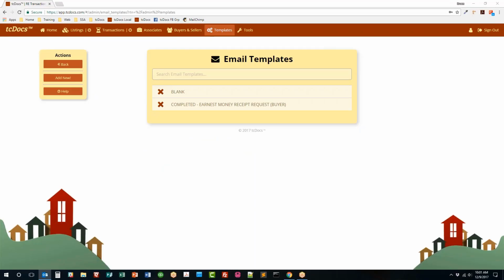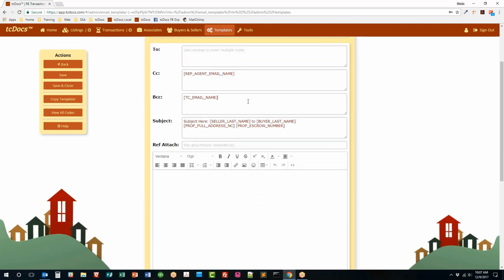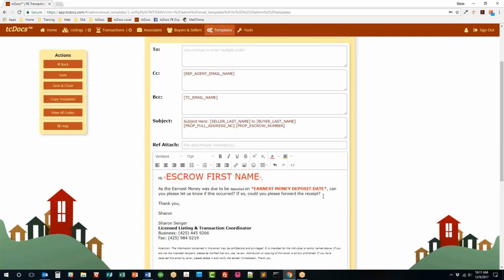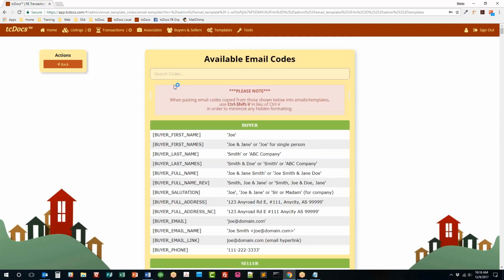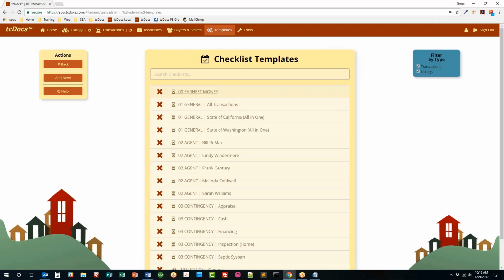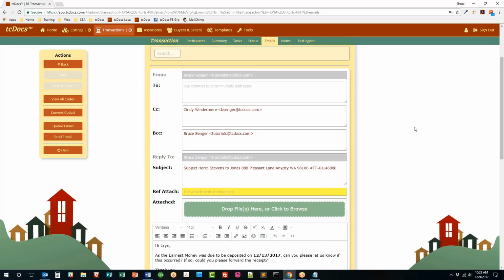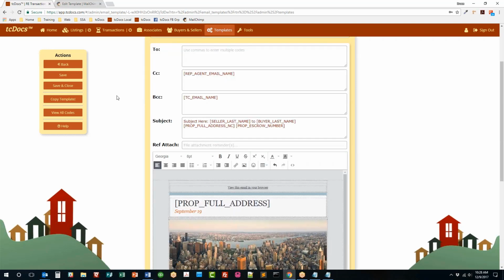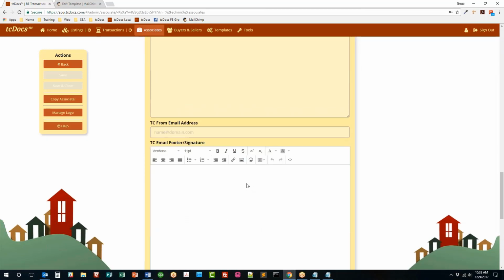tcDocs Email Template Creation Tutorial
How to create email templates in tcDocs